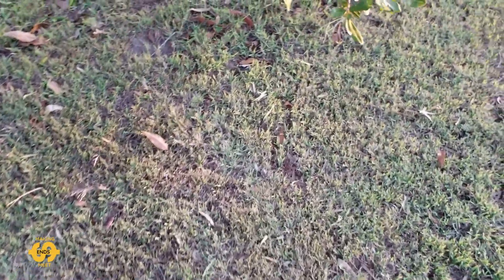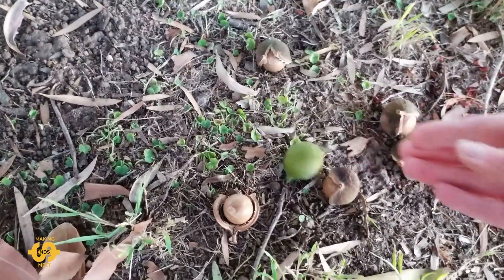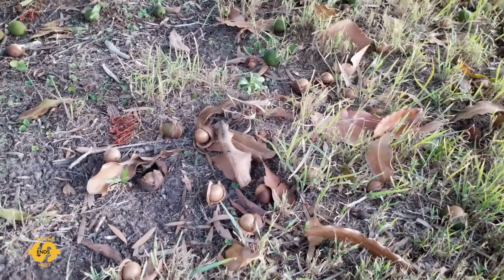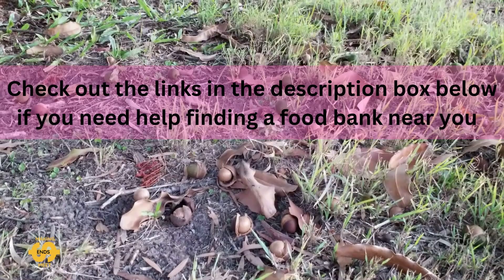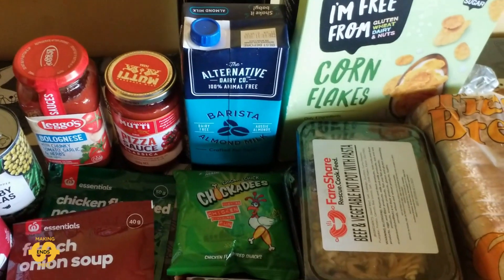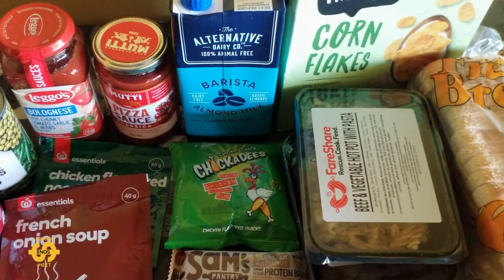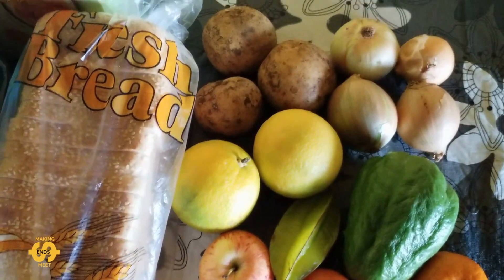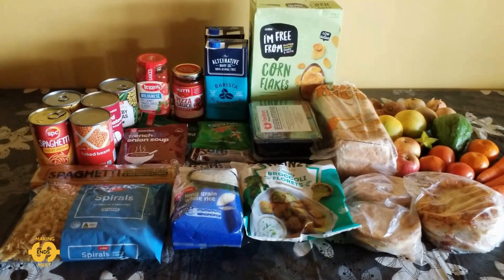Aussie Food Bank Haul! Friday's $10 Food Pantry Grocery Haul May 2023 and FREE Food From The Garden!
We're an Aussie family of 4 doing our best to make ends meet with the rising costs of living. Check out what I received from a local church food pantry this Friday (26th of May 2023) and me harvest some homegrown macadamia nuts.